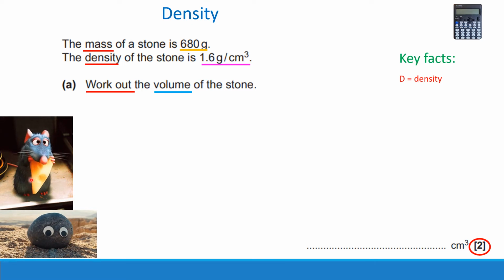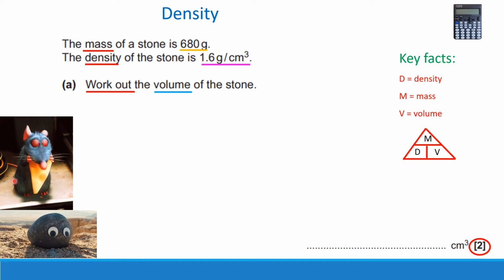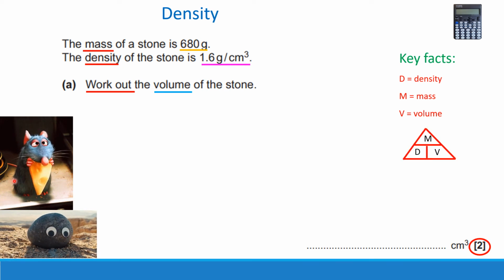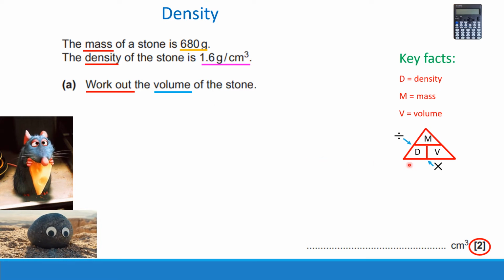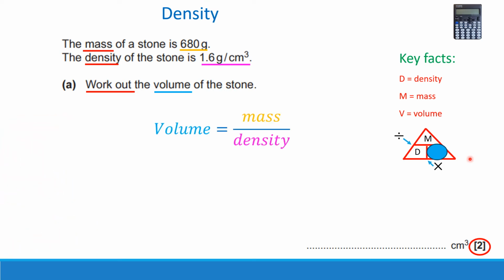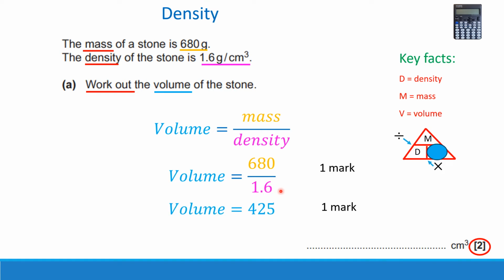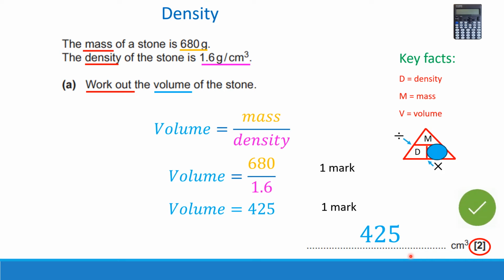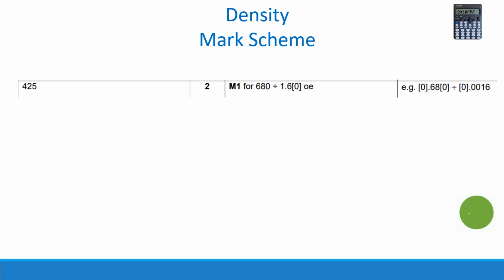GCSE Maths Foundation OCR June 2022 paper 3 Question 18a density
This video will show you how to complete a GCSE exam question on using the mass, volume and density formula.

The video is an OCR J560 GCSE UK Maths Foundation Paper 3 June 2022 Non Calculator question 18.